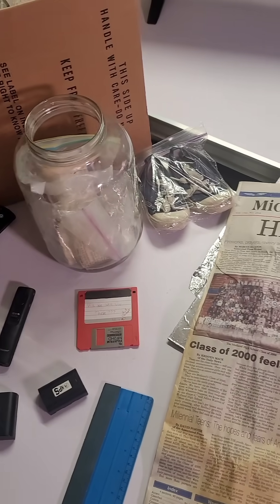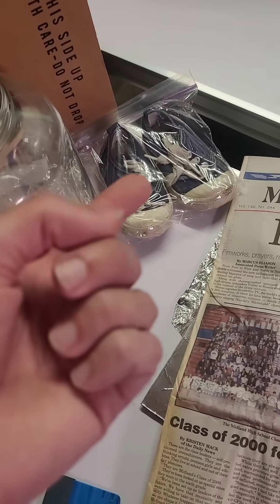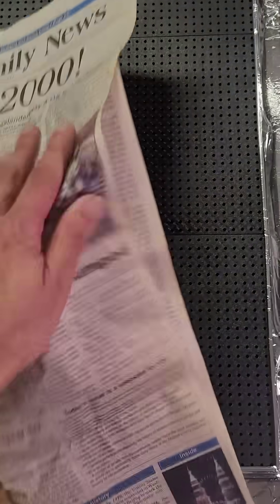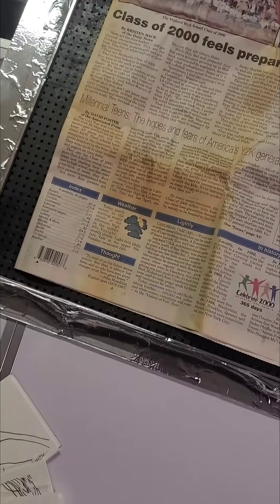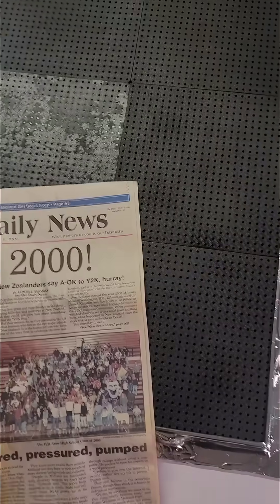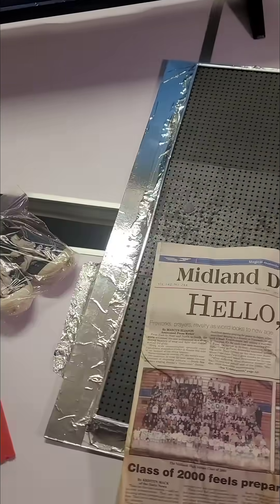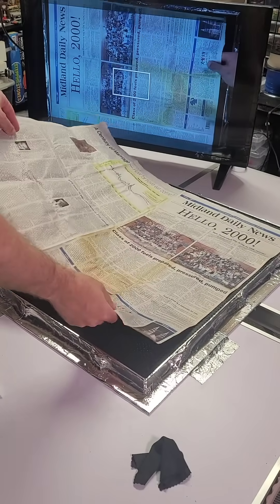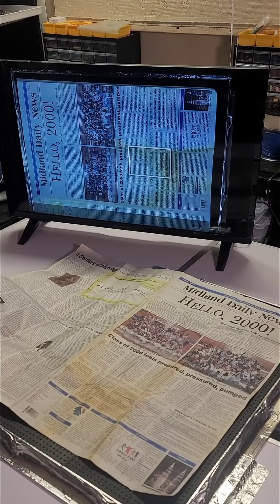3D printed vacuum table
A vacuum table that i made to take puictures of news papers from my family's time capsule, inspired by a recent video from Andymation

Sincerely,
Nick D. Clements

Video236